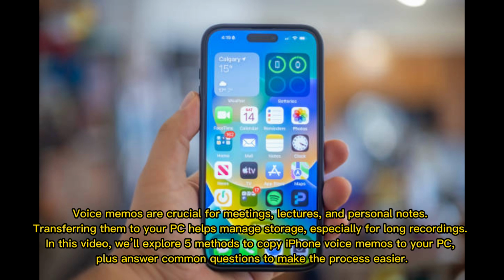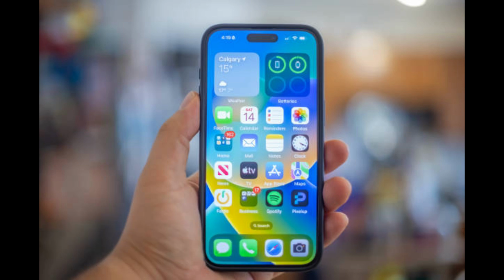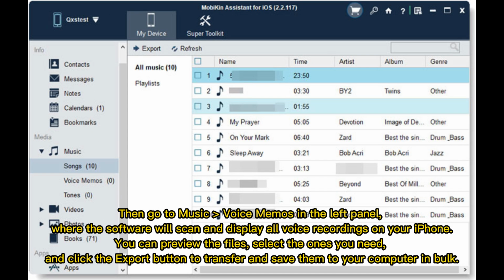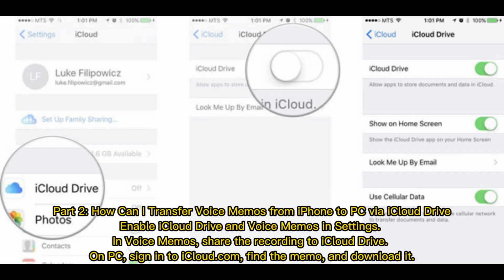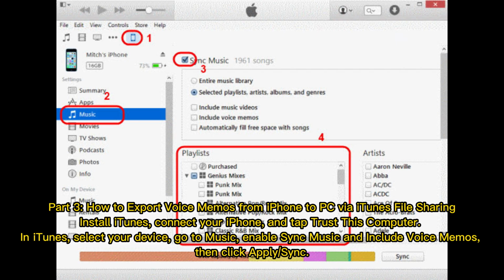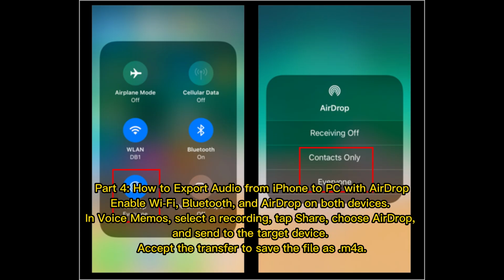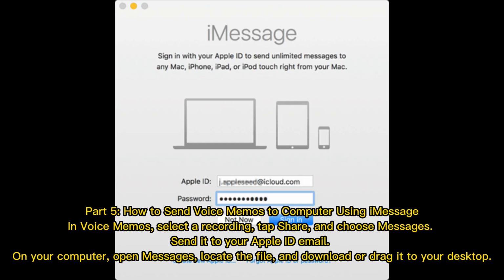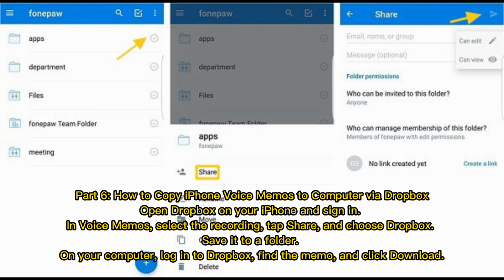6 Ingenious Methods to Copy iPhone Voice Memos to PC/Computer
Any idea how to copy iPhone voice memos to PC? Of course. Go over this tutorial to learn 5 feasible ways to transfer voice memos from your iPhone 17/16/15/14/13/12 to your computer.

00:00 Start
00:23 Part 1: How to Copy iPhone Voice Memos to PC Professionally
00:58 Part 2: How Can I Transfer Voice Memos from iPhone to PC via iCloud Drive
01:17 Part 3: How to Export Voice Memos from iPhone to PC via iTunes File Sharing
01:38 Part 4: How to Export Audio from iPhone to PC with AirDrop
01:58 Part 5: How to Send Voice Memos to Computer Using iMessage
02:16 Part 6: How to Copy iPhone Voice Memos to Computer via Dropbox